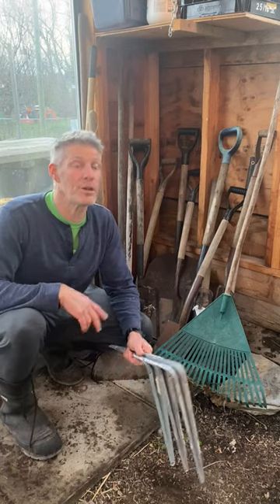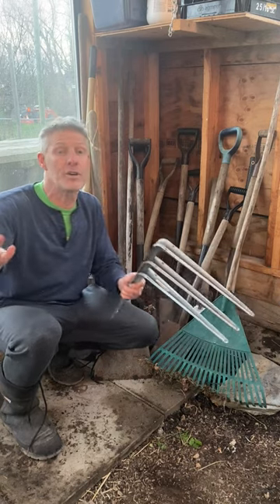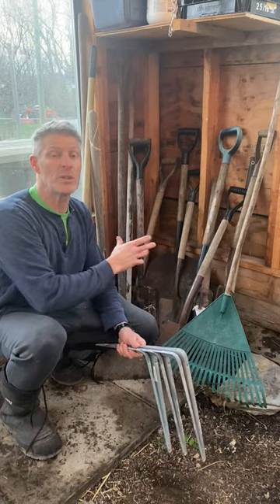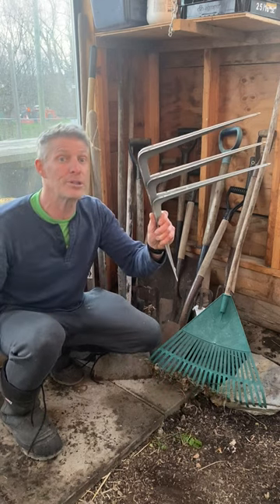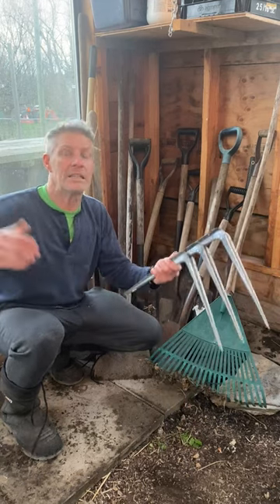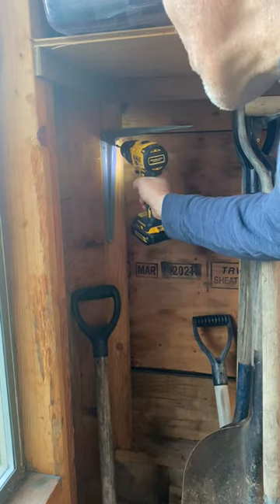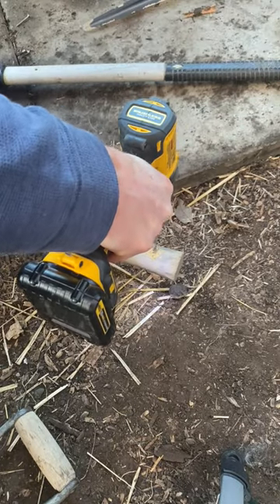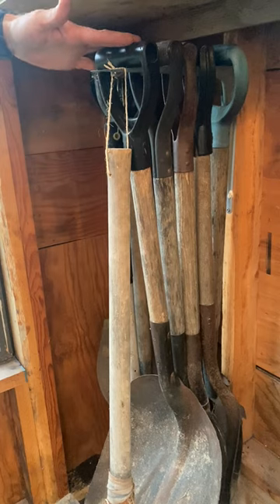Save Space with Stace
This is so simple and helpful to tidy up storage space.

I used 12" x 14" shelving brackets -  mounted with wood screws to the interior of  my wall studs.

Mount the brackets at a height which allows the tools to elevated off the floor, making it easier to see them all and keep the floor tidy.

Many garden hand tools have a built in handle at the top - this hangs easily on a shelf bracket.

If your garden tool does NOT have that, simply drill thru the handle and use twine to create a loop to hang over the shelf bracket.